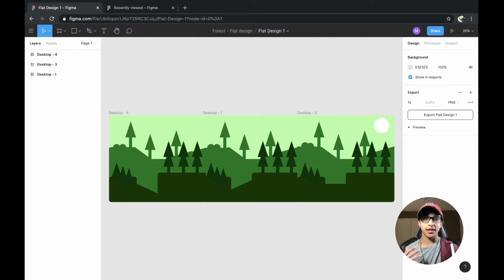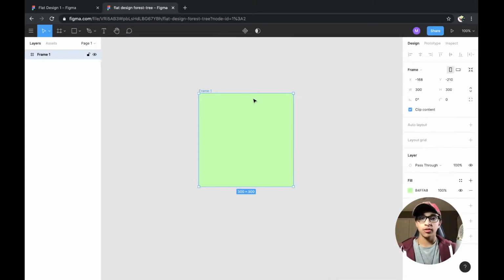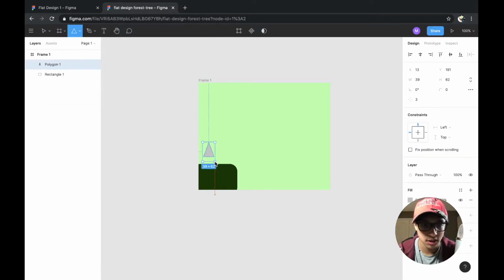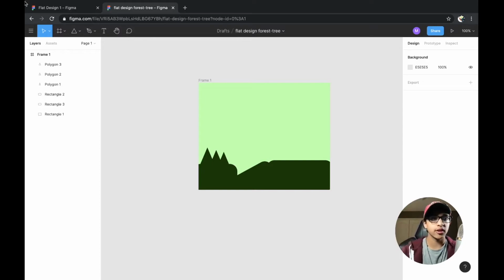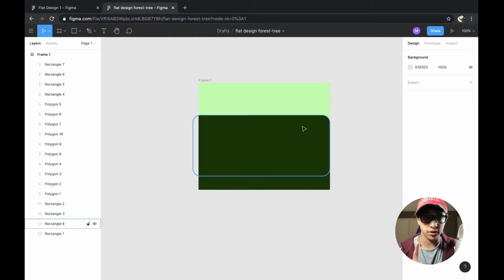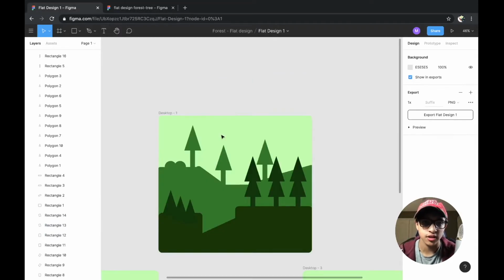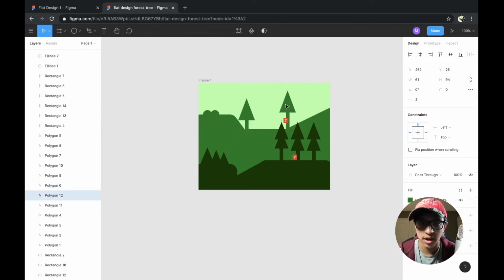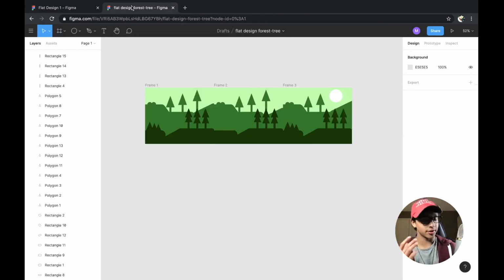Figma Flat Design - Forest Landscape Tutorial - Creative Coding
In the last video we looked at the basics of flat design. In this tutorial, we're stepping up our skills by making a beautiful forest landscape. I'm going to be making more design videos and coding videos in the future!